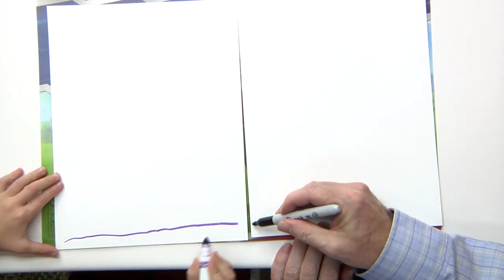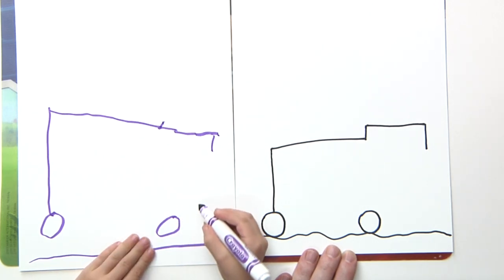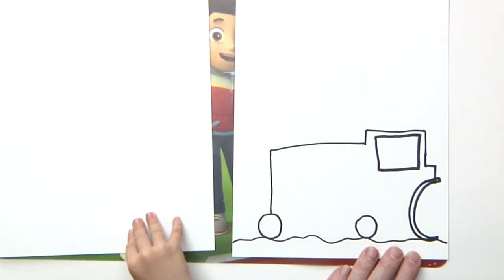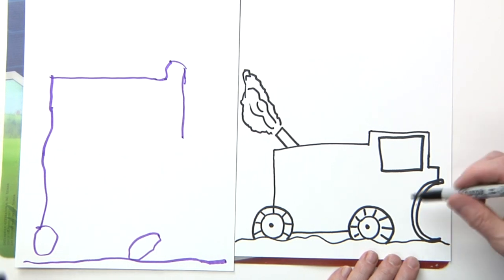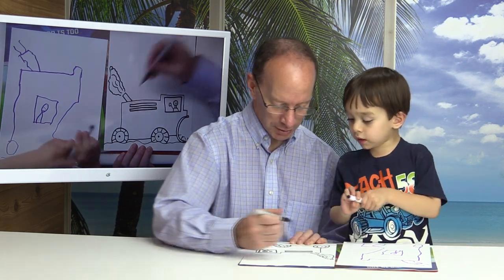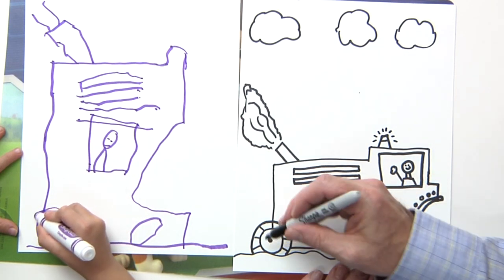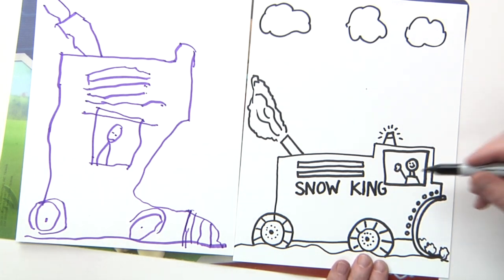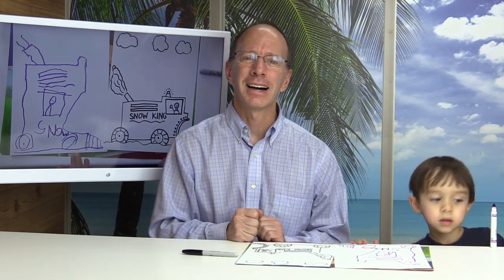How to Draw a Snow Plow Truck - Art For Kids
Lucas and I have fun designing our own Snow Plow Truck. Lucas  is teaching us how to draw, and we have fun. Join us for this family and kid safe video Drawing adventure.

Snow Plow Kids Book
The Little Snow Plow Book

We have many drawing and educational video for kids in preschool, kindergarten, first grade and second grade from Learning Adventures. We have many more educational videos on math, language arts, and drawing. Fun for the whole family.